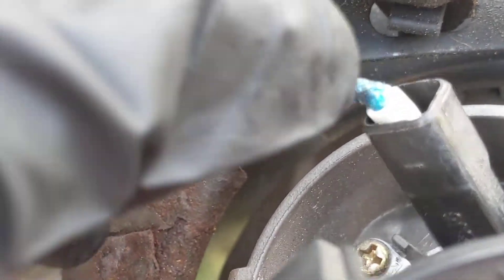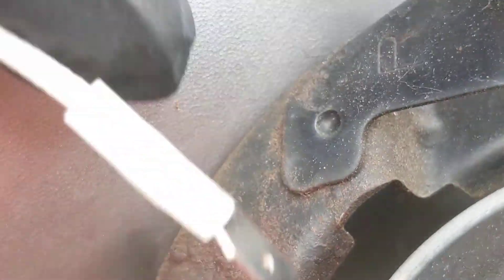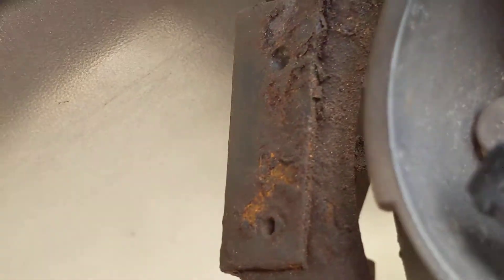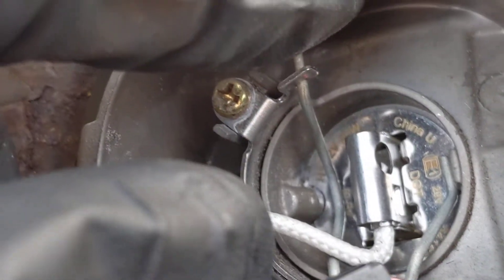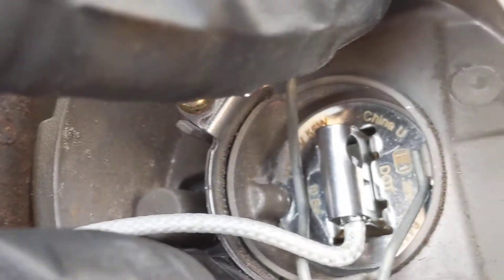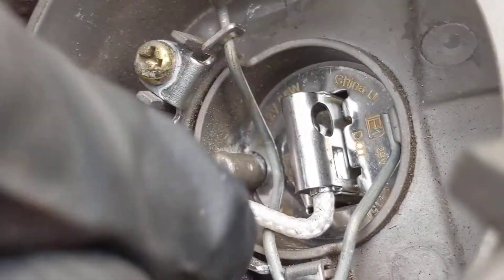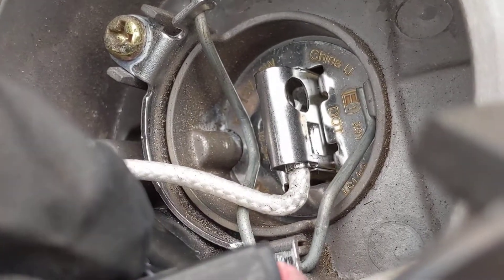August 8, 2021